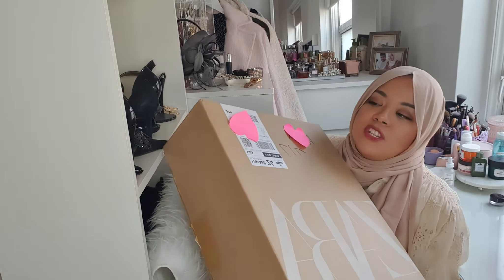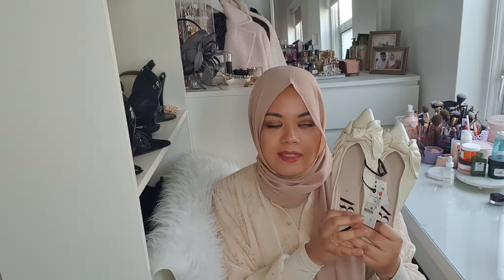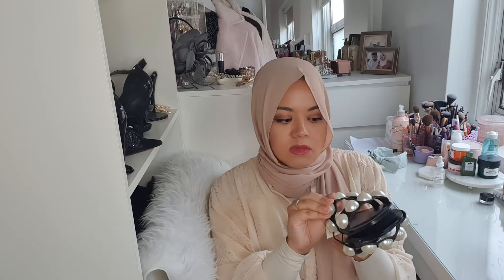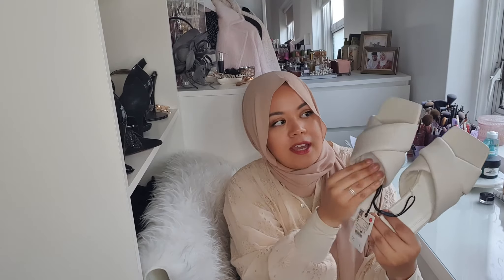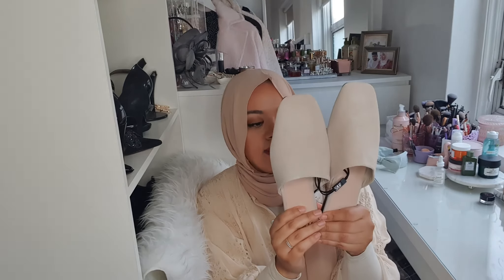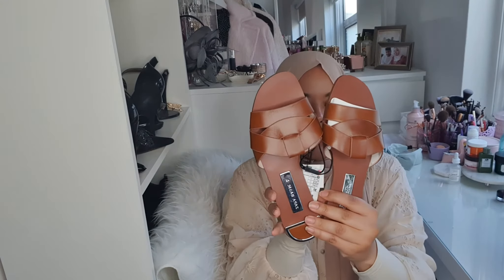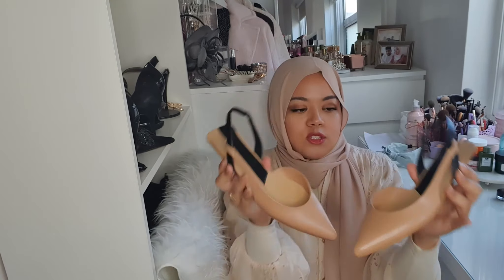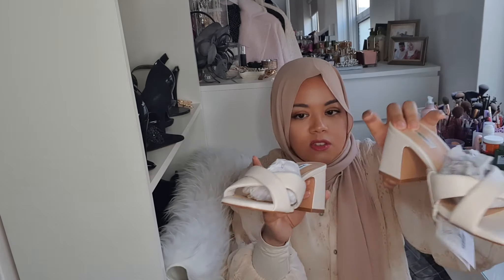Zara's summer 2020 shoes collection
Hi lovelies. In today videos I m sharing with you what new in Zara's shoes collection for this summer 2020. I hope this video is helpful for you ^-^

          Stradivarus shoes